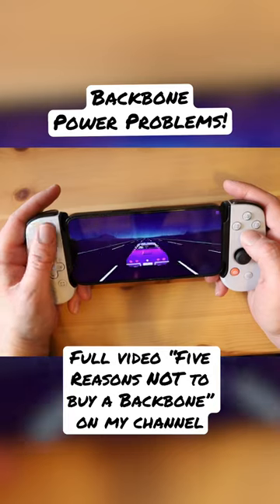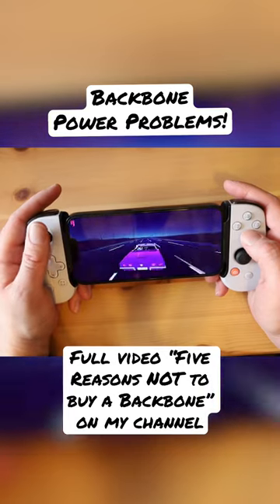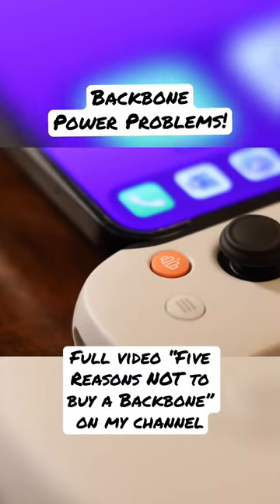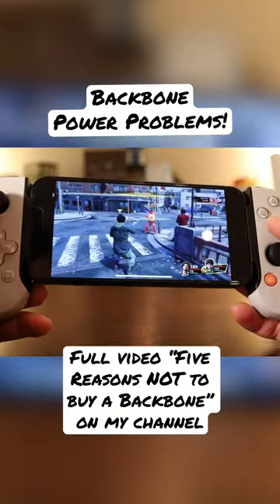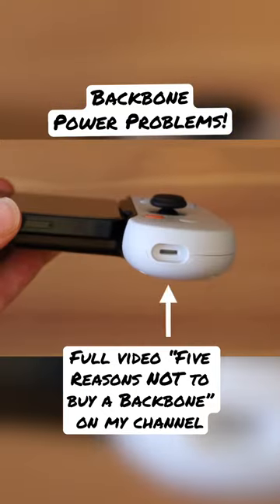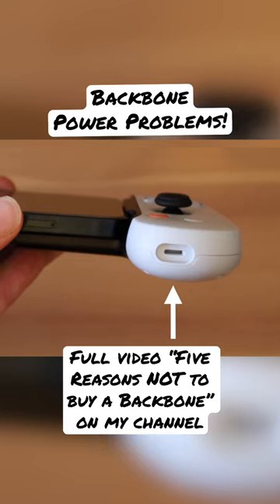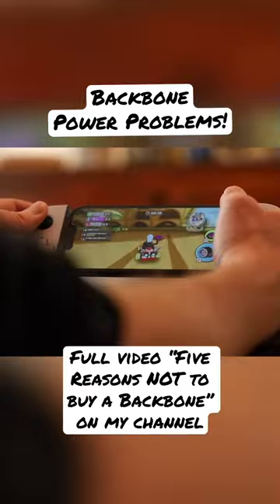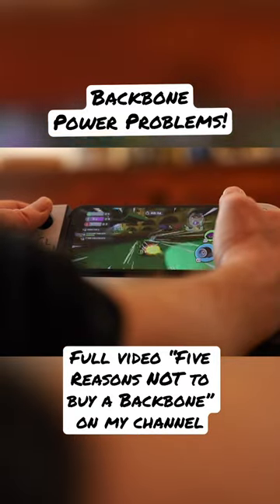Backbone Power Problems | Battery Drain!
Thinking of buying a Backbone to enhance your mobile gaming experience? Before you do, you should know that it will have a pretty big impact on your phone's battery while in use.

Interested in the Backbone? Thank you for supporting the channel! 🙏

Amazon US 🇺🇸
Backbone PlayStation Edition
Backbone One

Amazon UK 🇬🇧
Backbone PlayStation Edition
Backbone One

Amazon Canada 🇨🇦
Backbone PlayStation Edition
Backbone One